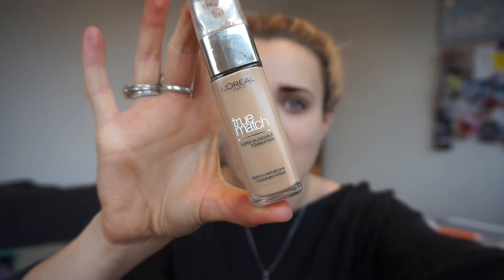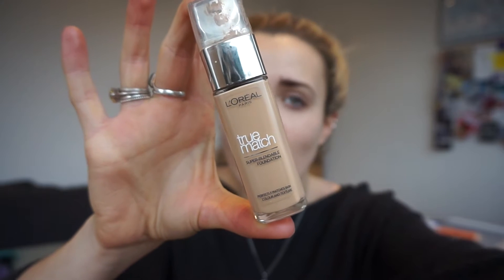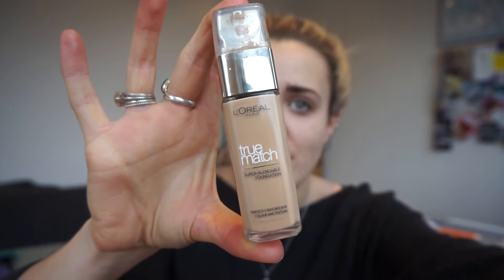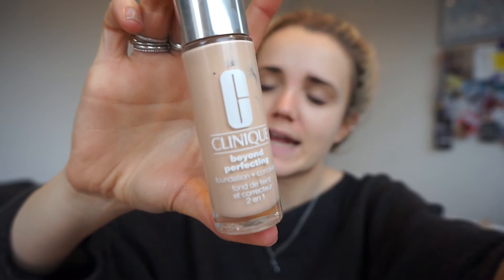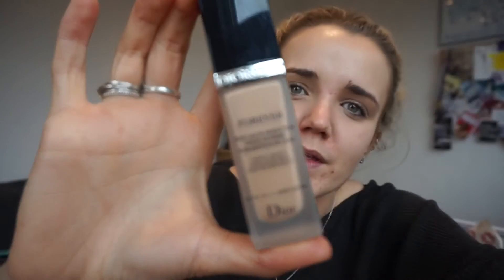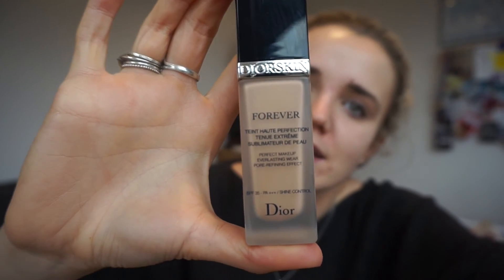MY FAVOURITE FOUNDATIONS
Products listed below. Comment with anything you'd like to see next! xxx